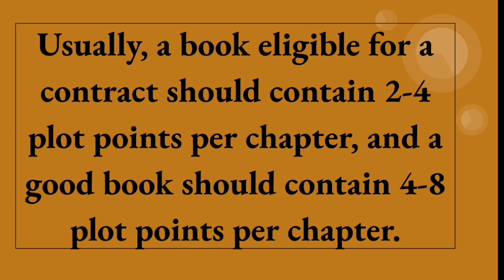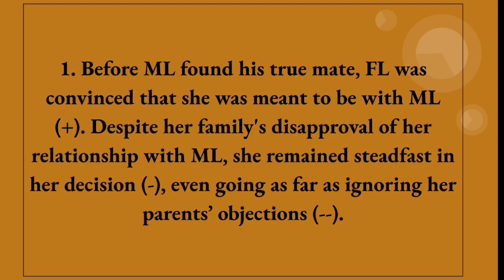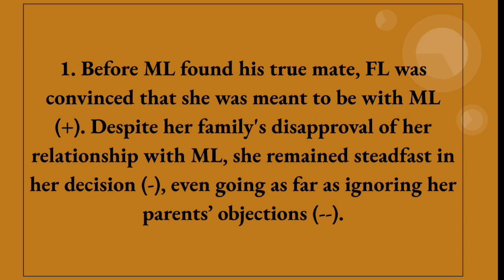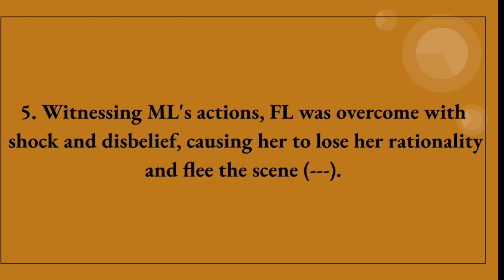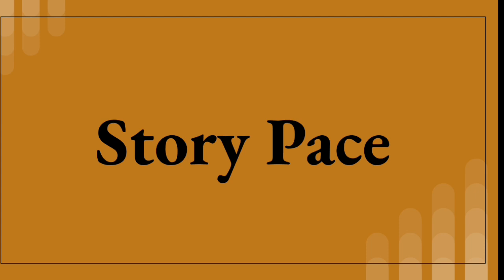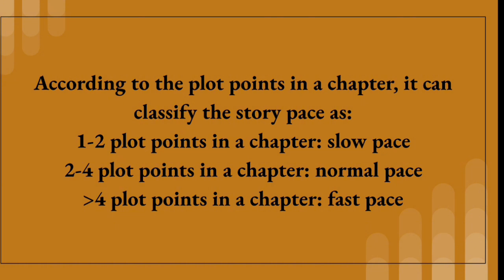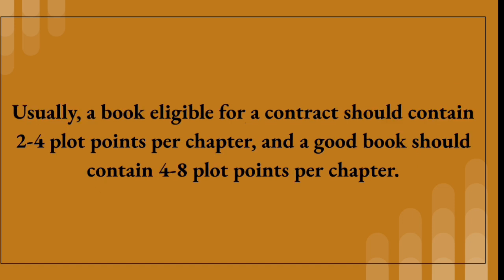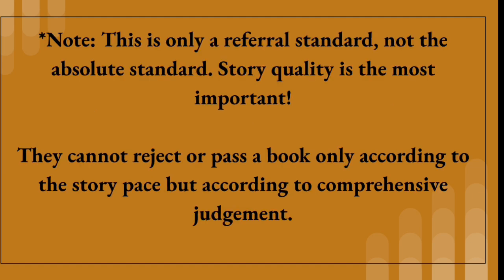Do this now to get LETTERLUX CONTRACT| Story pace |Part 3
Keep writing, keep improving, and don’t let rejections stop you from sharing your unique story with the world!

Video links to the previous sites, watch and remain blessed and fruitful.

👇👇👇👇👇👇 Top 5

Another paying site

New top 8 websites for ghostwriters/Webnovelist

Video link to the previous sites, watch and remain blessed and fruitful.

Another paying site

✨✨✨✨✨Ignore this

Ghostwriter
Ghostwriting
who is a ghostwriter
what is ghostwriting
writing platforms
writing sites
make money writing
How to write a story outline for a novel
How to write a story outline
How to write a story outline for a film
How to write a story with a given outline
How to make a story outline
How to write a book outline for fiction
How to write a short story outline
Story outline writing
Story outline
Story outline example
free websites to write for and get paid
Ghostwriter
Ghostwriting
what is ghostwriting
writing platforms
writing sites
make money writing
Ghostwriting sites
Ghostwriting for beginners
Ghost writing 2024
Ghostwriting in Nigeria
Ghostwriter
Ghostwriting
what is ghostwriting
writing platforms
writing sites
make money writing
Ghostwriter
Ghostwriting
what is ghostwriting
writing platforms
writing sites
article writing to earn
make money writing
Get paid to write
freelancer writing Jobs
make money writing online